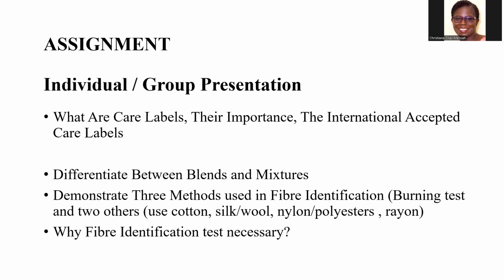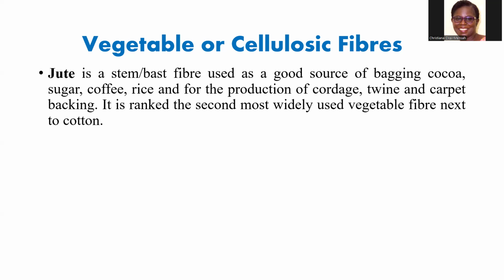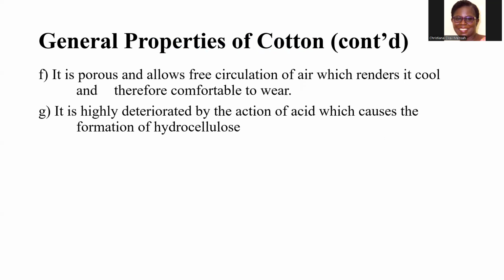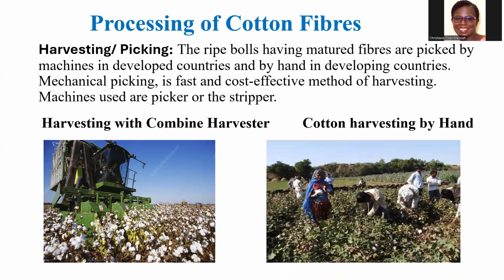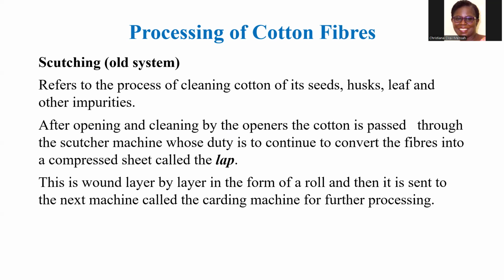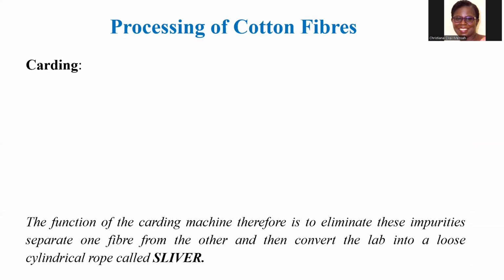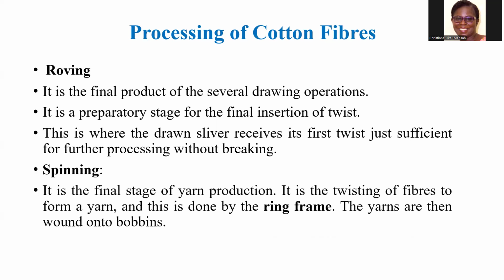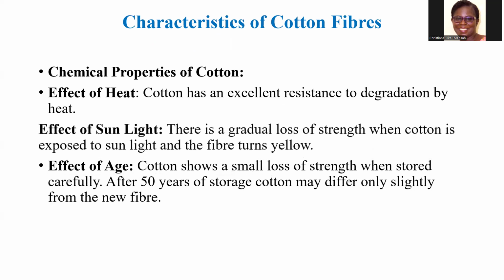INTRODUCTION TO VEGETABLE FIBRES